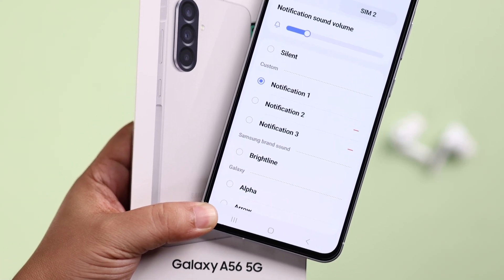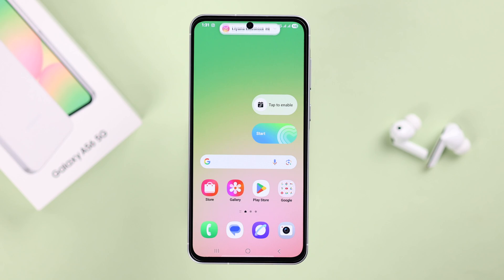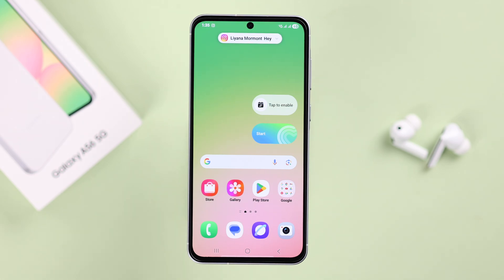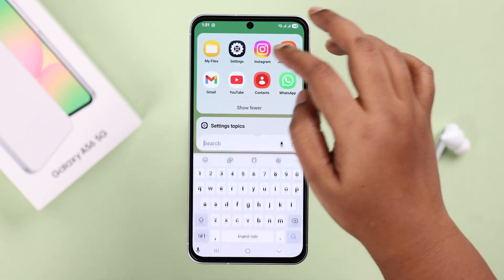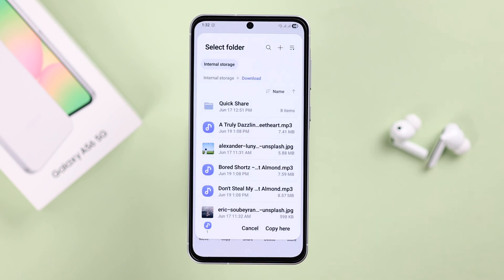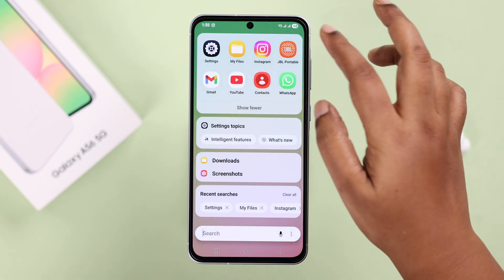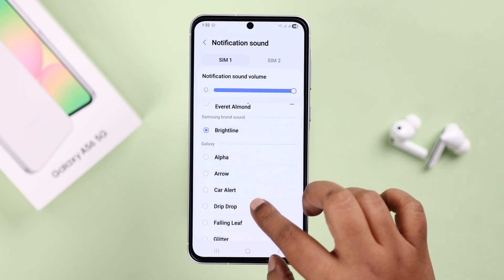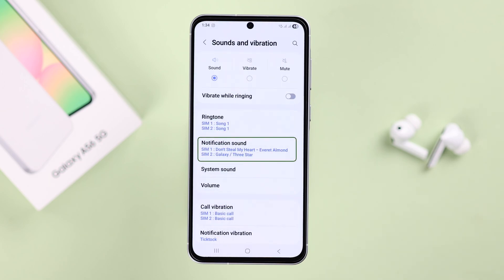How To Add Custom Notification Sounds On Samsung Galaxy A56 5G!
You know you can set a custom notification sound using your favorite music, songs, or recordings on the Samsung Galaxy A56 5G? Can’t add a new customized tone to change app notification sound on Galaxy A56, or what to do if the new custom notification sound does not work after setting up? No worries, you’ve come to the right video.

Let’s check out the 2-step guide to add customized notification tones on the Samsung Galaxy A56 5G and use them for app notifications. In this guide, we will also show you:

• Prerequisites to add customized Notifiction sounds on Galaxy A56
• What to do if you can change the App notification sound on the Galaxy A56.

0:00 Intro: Set Custom Notification Sounds on Samsung Galaxy A56
0:25 Prerequisite to set Custom Notification on Samsung Galaxy A56
0:32 Step 1: Add Custom Sound for Notification
0:54 Step 2: Set up Custom Notification on Samsung Galaxy A56
1:20 What to do if the  custom Notification Tune does not work